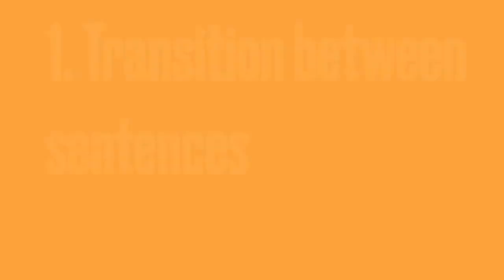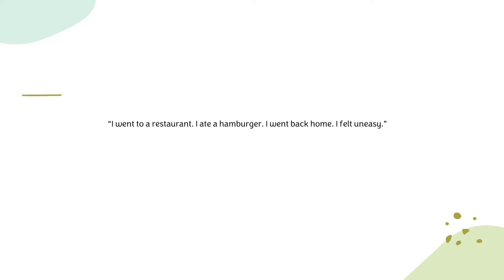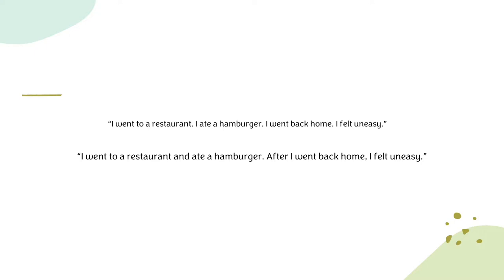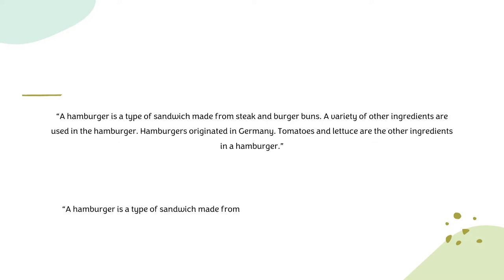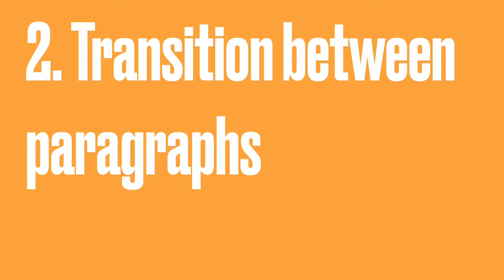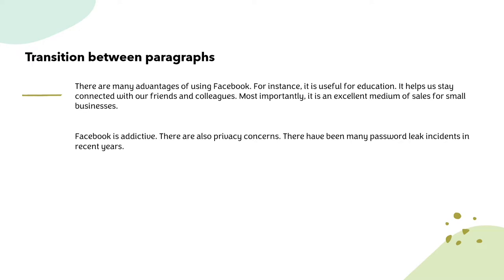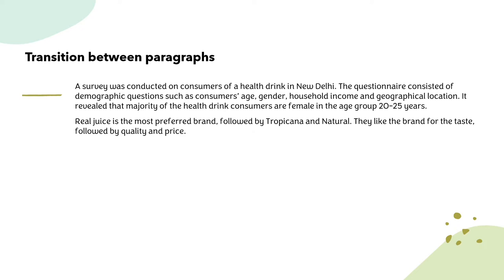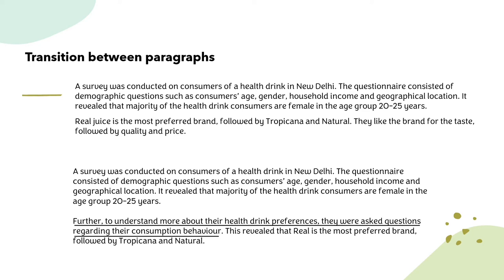How to improve transition while writing a research paper?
The transition of content is important in a research paper. In this video learn how you can give your research paper a good flow using transition.
1. Transition between sentences
2. Transition between paragraphs
3. Transition between sections
Includes tips on which transition words to use and which websites to source them from.
Many examples are included!